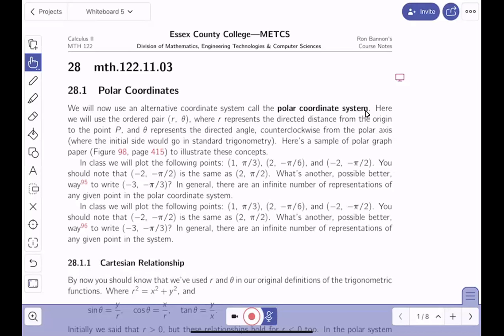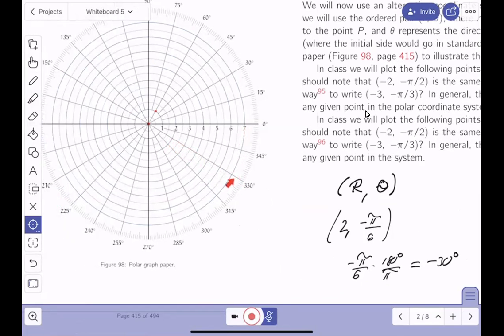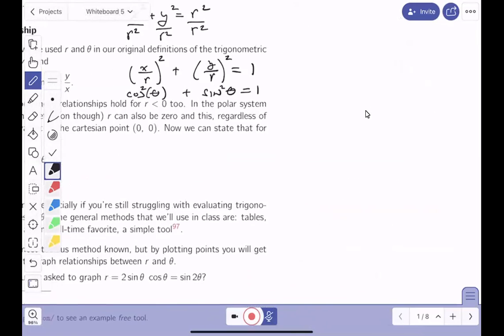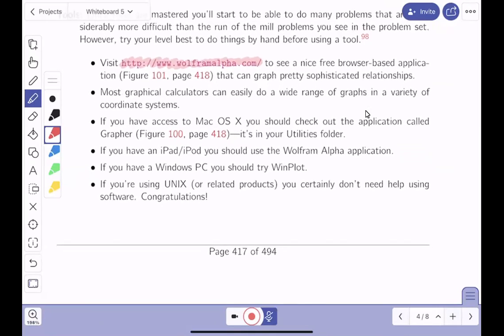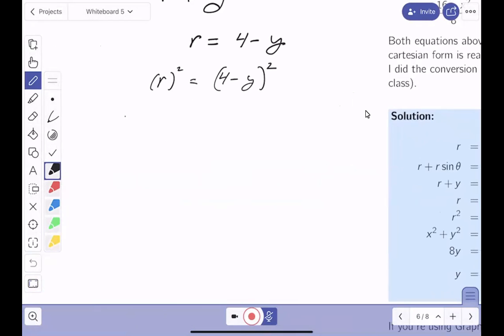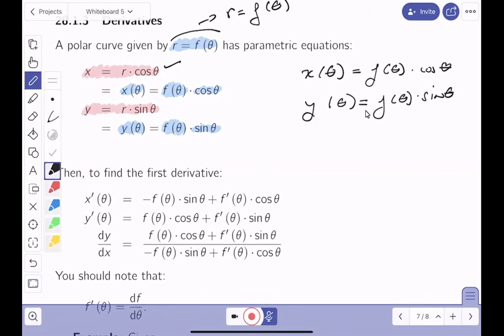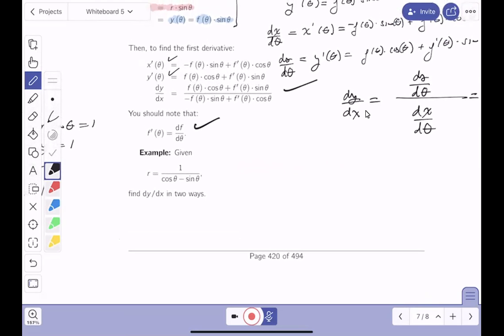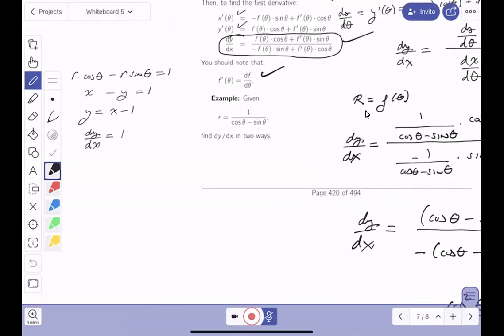01 mth122 28 lect